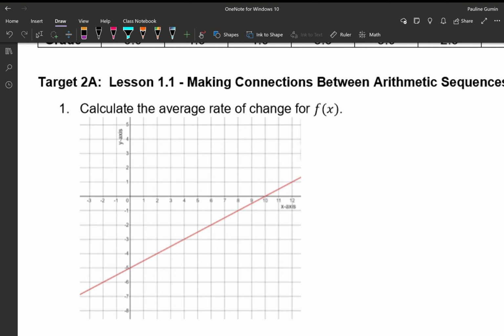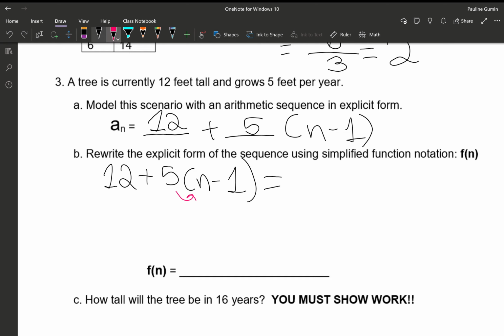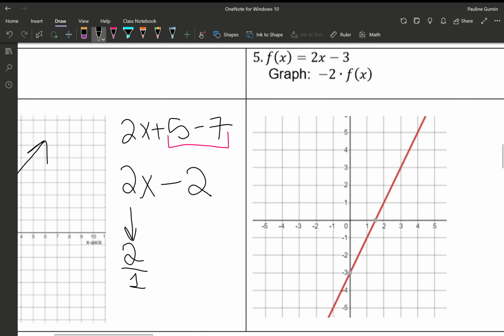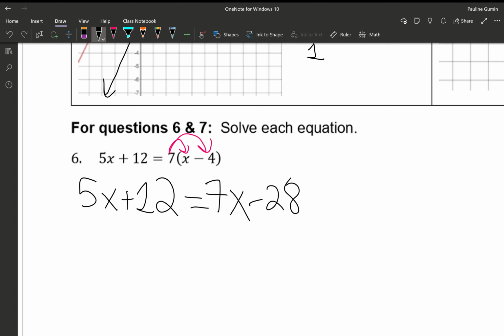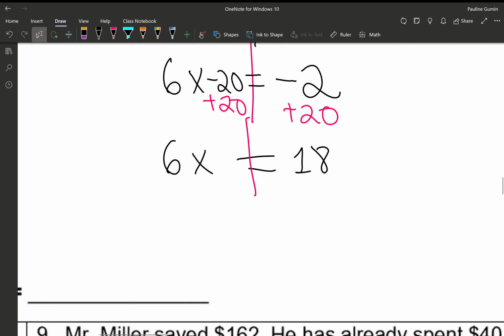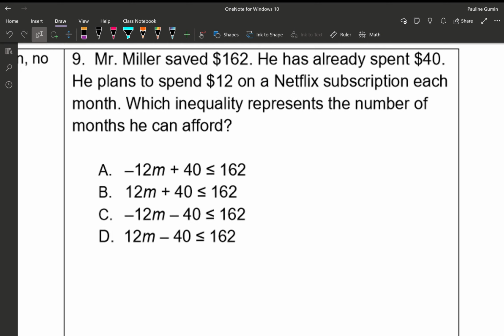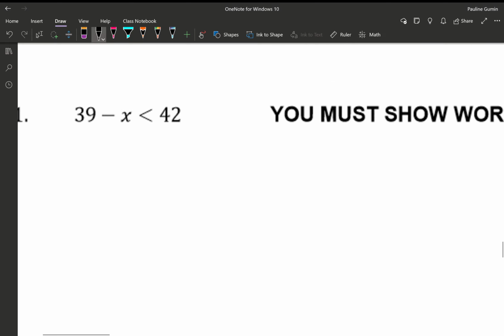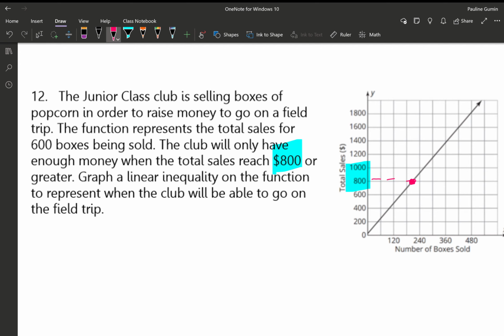KC 2 Test Review